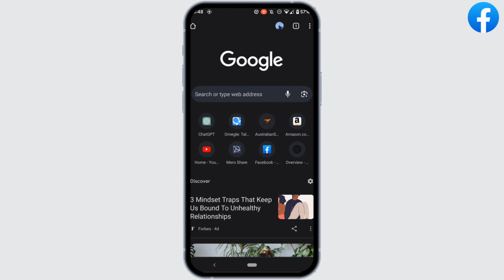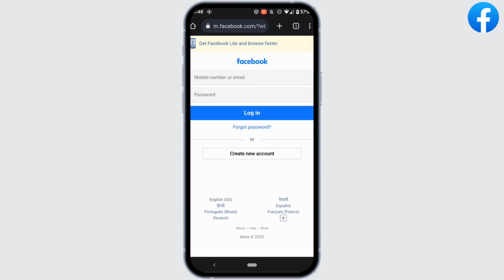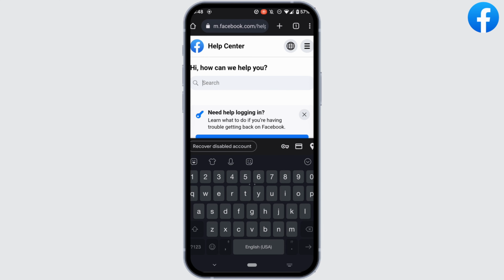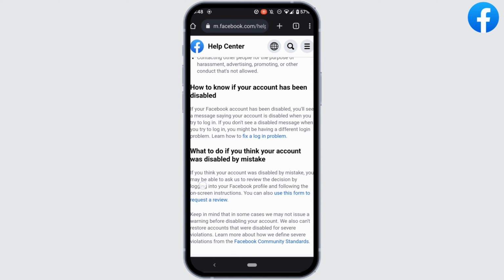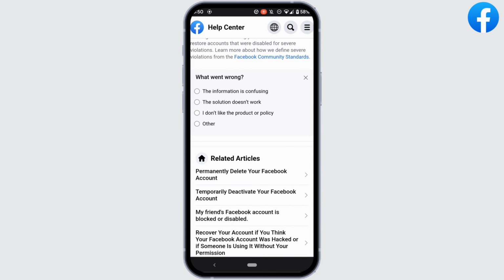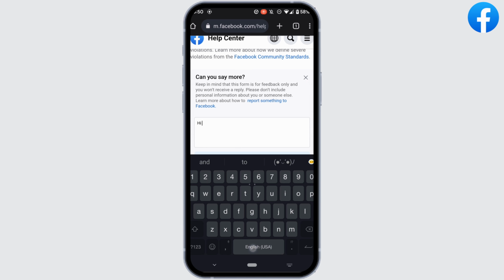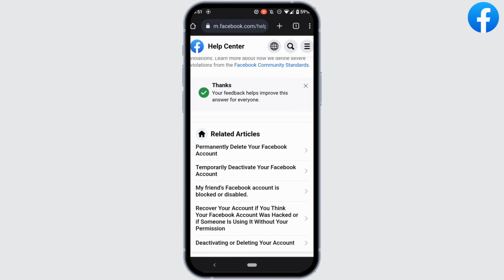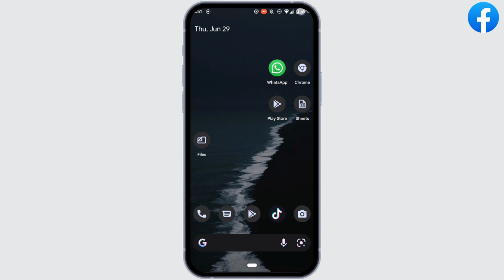How To Recover Disabled Facebook Account 2023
In this tutorial, we'll provide you with a step-by-step guide on how to recover a disabled Facebook account and go through the account reactivation process. We'll cover everything from understanding the reasons for account disablement to submitting an appeal to Facebook for reinstatement.

👋 Welcome to Circuit Hive! In this video, we'll show you how to recover a disabled Facebook account in 2023. If you're someone who has had your Facebook account disabled and wants to regain access to your profile, then this tutorial is perfect for you.

Tips for recovering a disabled Facebook account

📱 Timestamps:

0:00 - Introduction
0:05 - How to Recover a Disabled Facebook Account
0:10 - Steps to Recover a Disabled Facebook Account